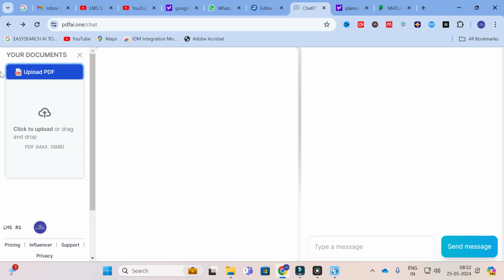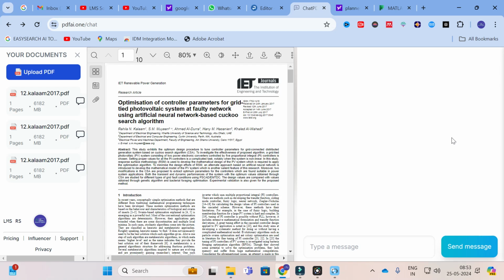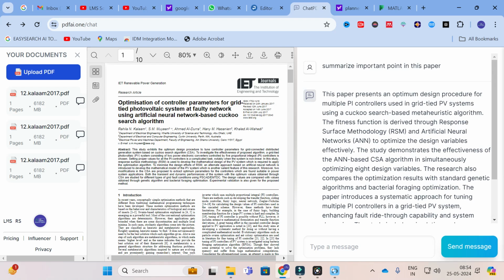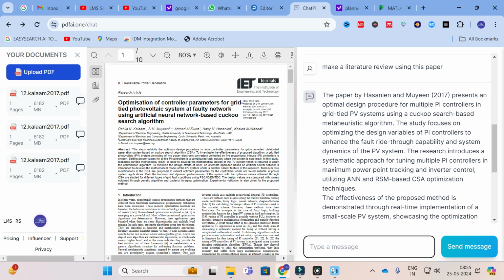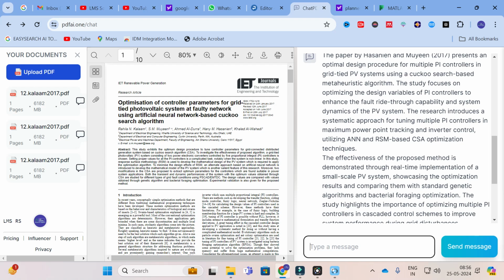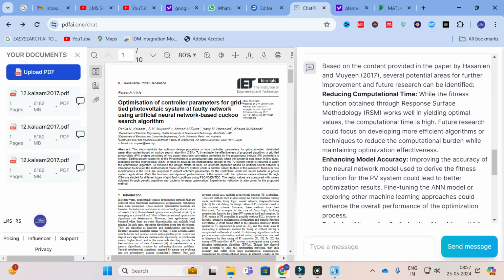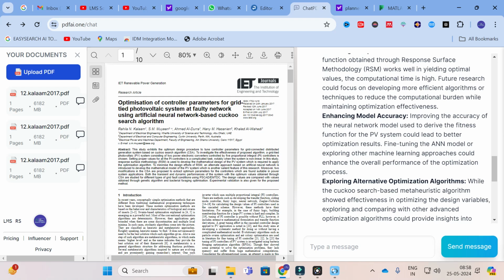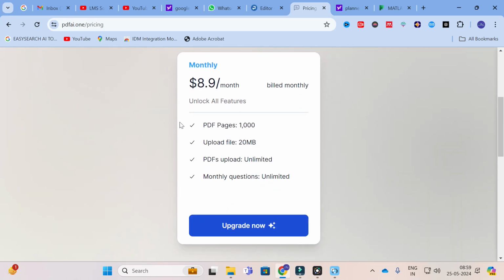Literature Review writing AI Tool | PDFai.one | Just upload Reference paper & Automate the review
LMS AI Tool For Research Literature Review writing AI Tool | PDFai.one | Just upload Reference paper & Automate the review

LMS AI Monthly Plan : Rs.99 / $1.2
LMS AI Quarterly Plan : Rs.199 / $2.4
LMS AI Half-Yearly Plan : Rs. 499 / $6
LMS AI Yearly Plan: Rs.999 / $12

Pricing:
1. Plagiarism checking Up to 50 pages - ₹49
2. Plagiarism checking more than 51 to 100 pages - ₹99
3. Plagiarism checking more than 101 to 150 pages - ₹149
4. Plagiarism checking more than 151 to 200 pages - ₹199
5. Plagiarism checking more than 201 to 300 pages - ₹249